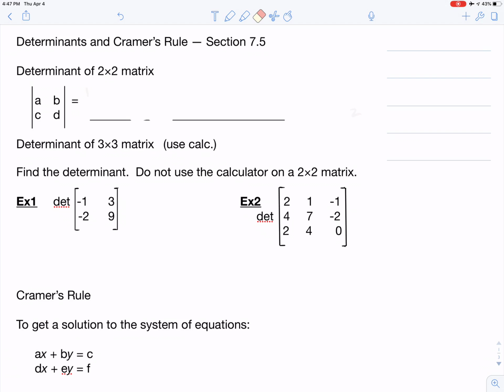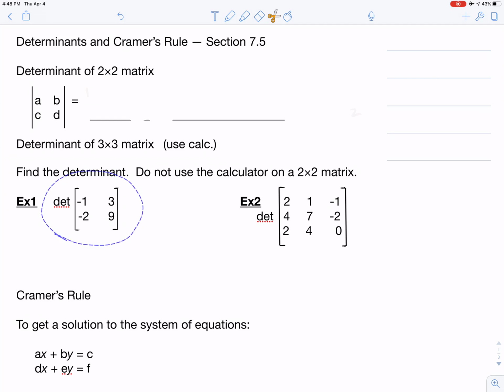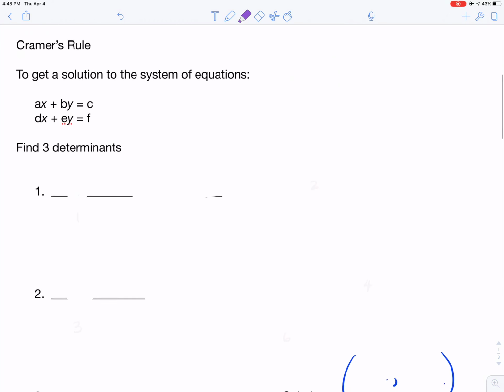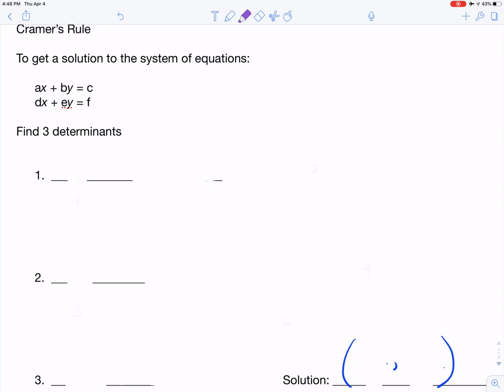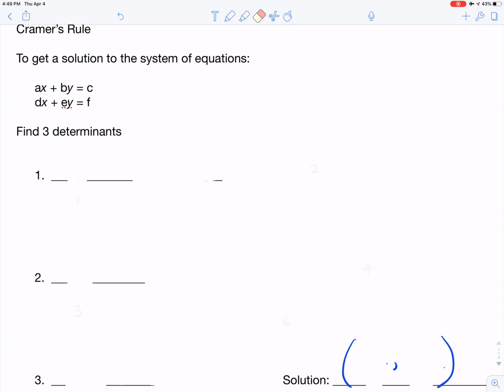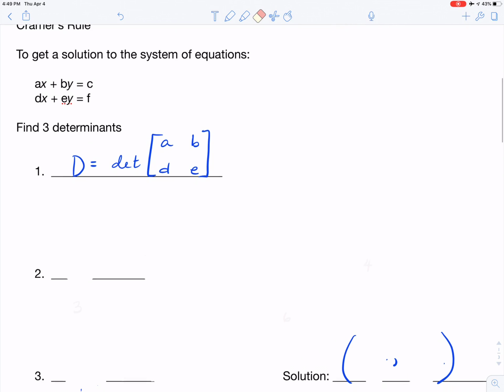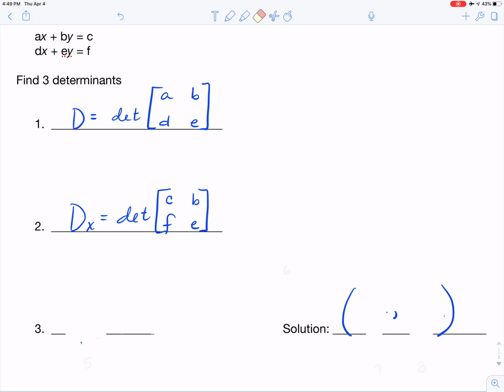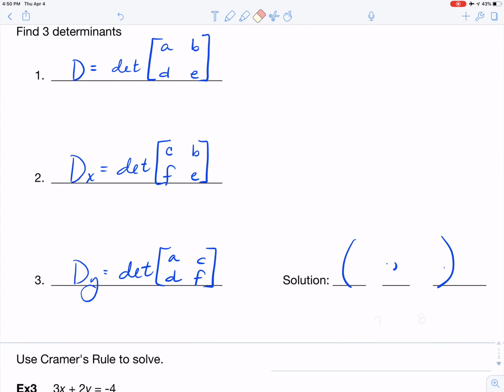Determinants and Cramer's Rule (110.7.5)